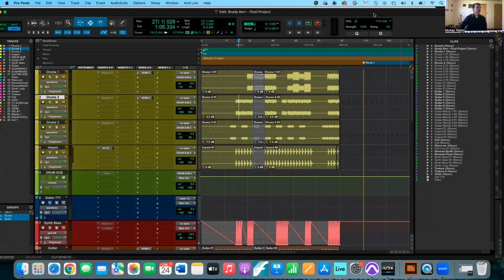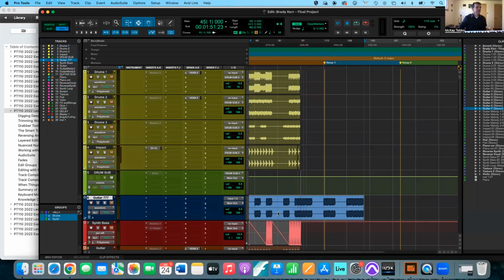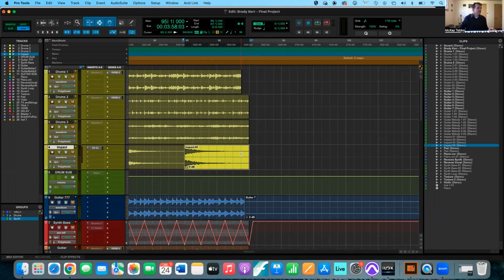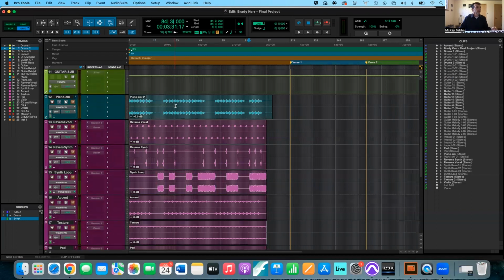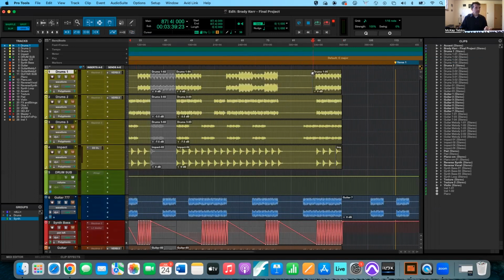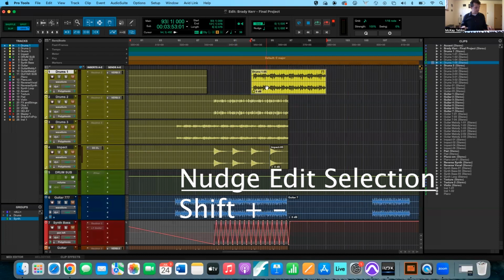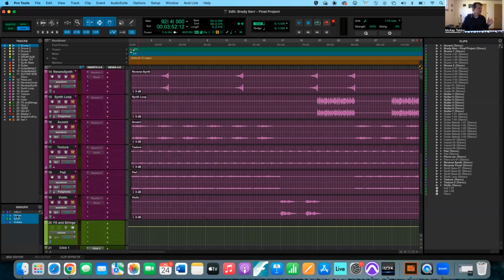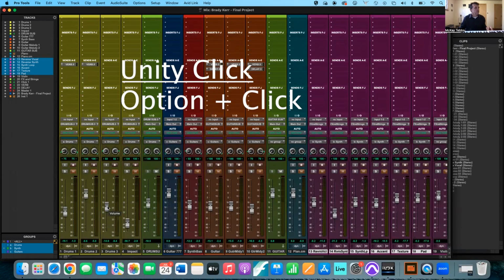Pro Tools 110 Lesson 7: More Editing!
In this video you will learn about the keyboard commands for trimming clips, the separation grabber, the option key reverse, layered editing and nuanced nudging.